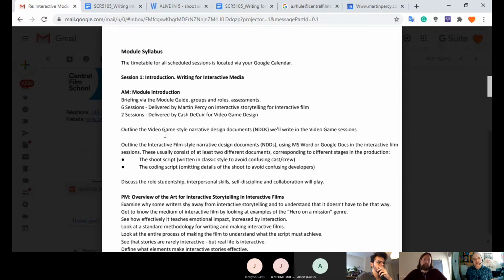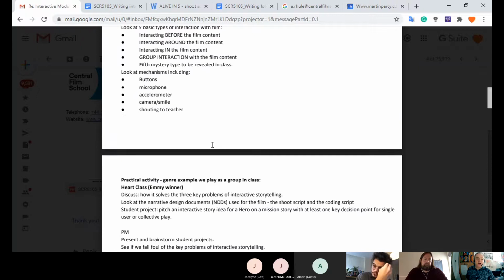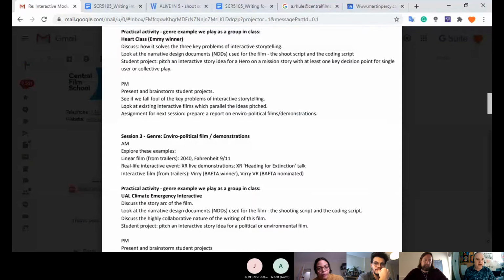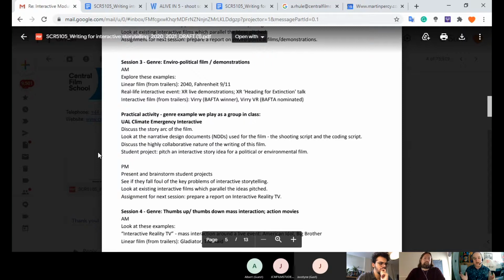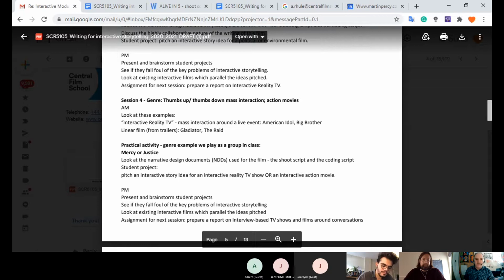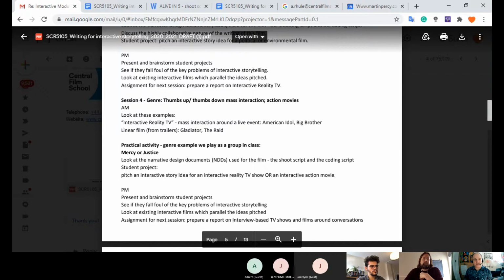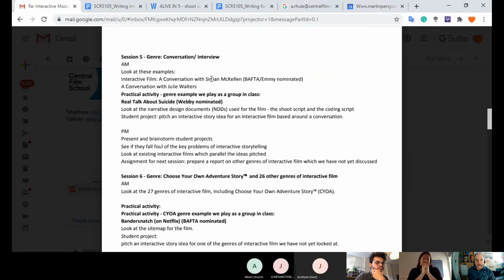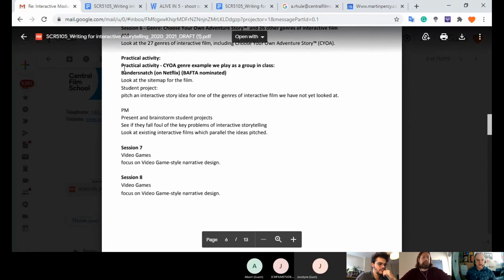CFS Int. Storytelling d1 AM 19-10-20